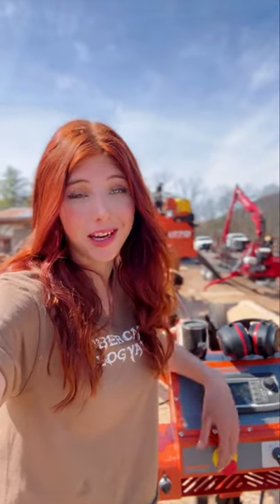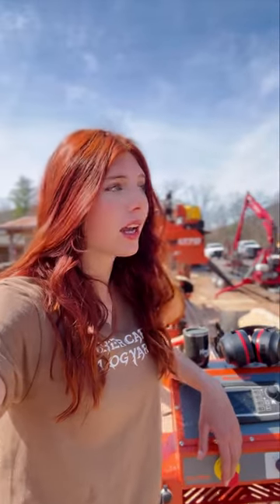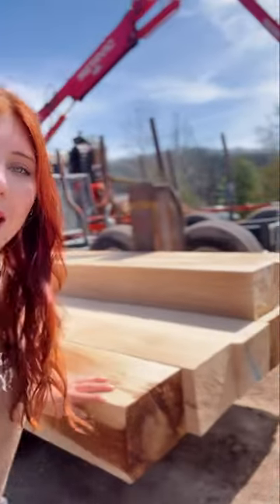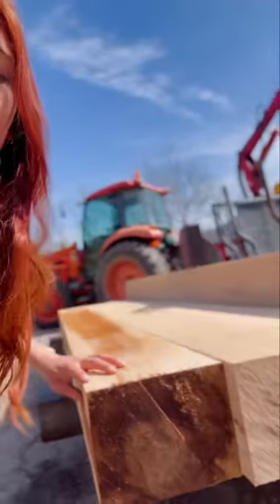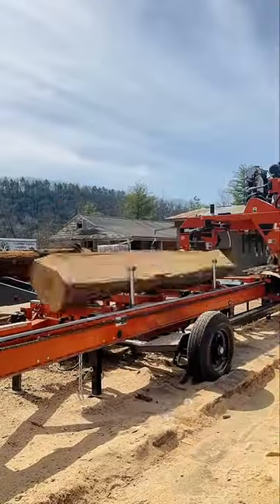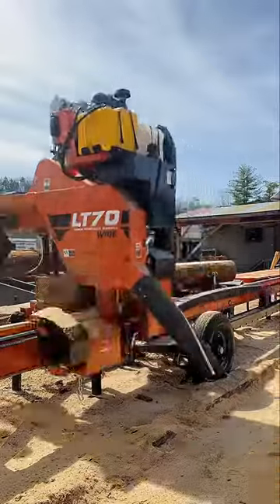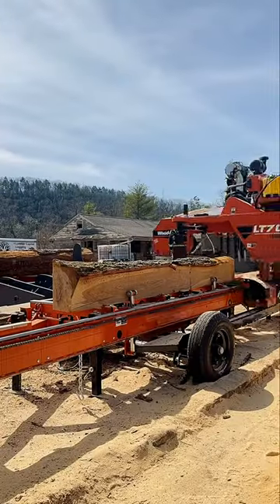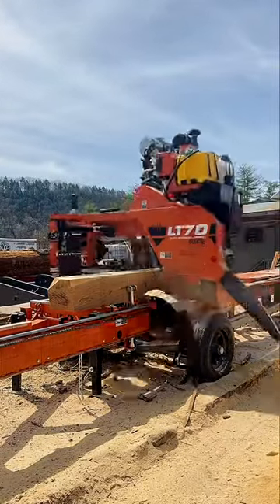We invented a jig to help us make perfect railroad tie bricks